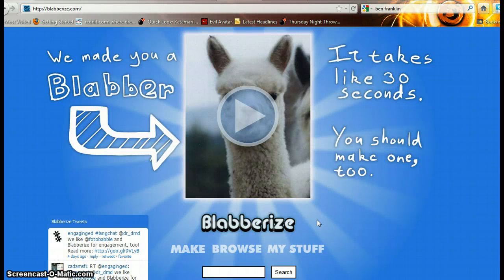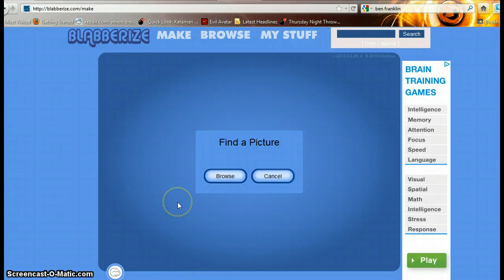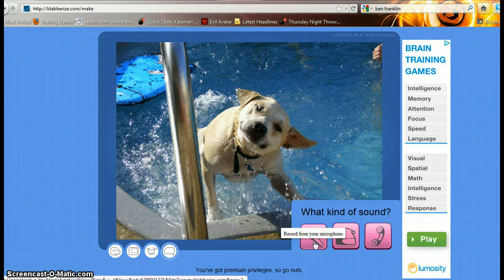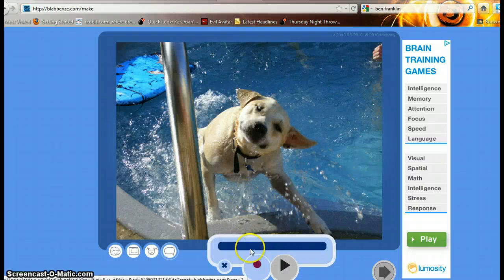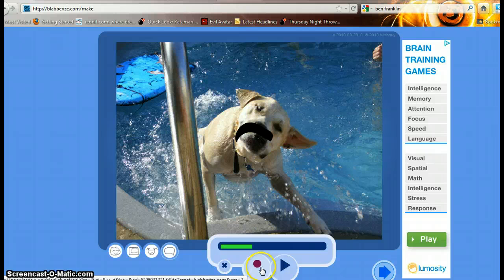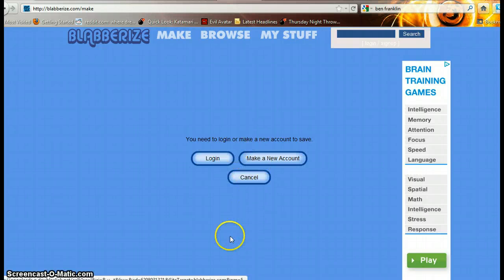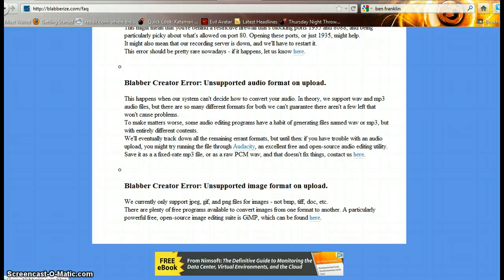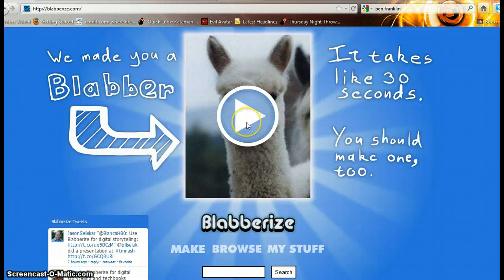My Screencast - Web 2.0 - Blabberize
Web 2.0 Tool - Blabberize